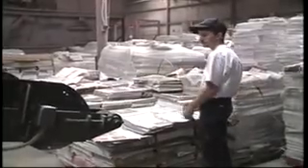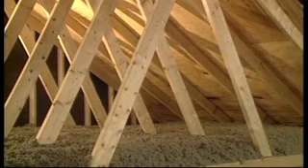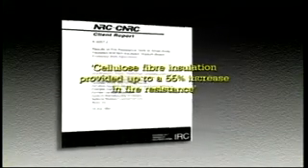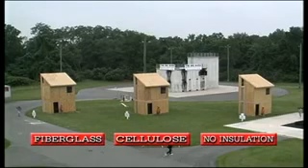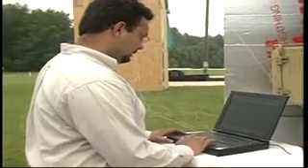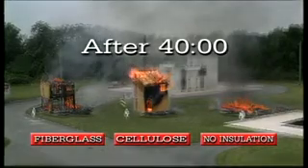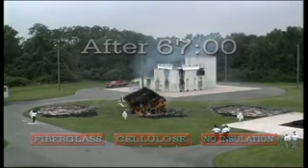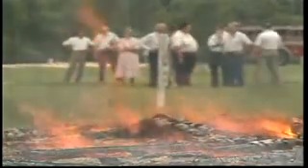DEGUMO TESTAS Thermofloc ir stiklo vata